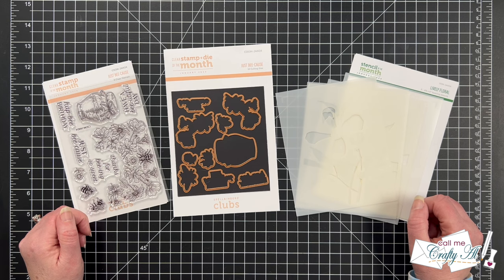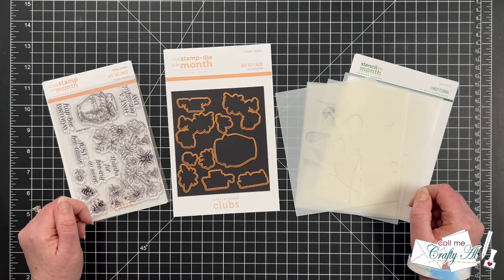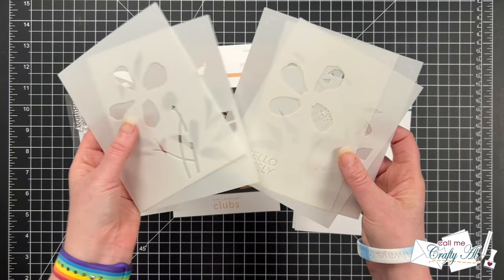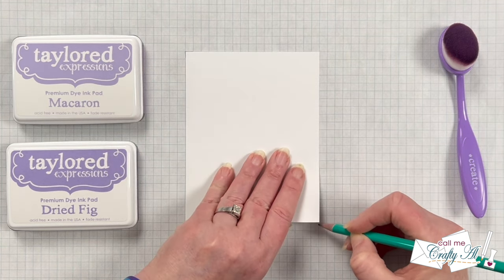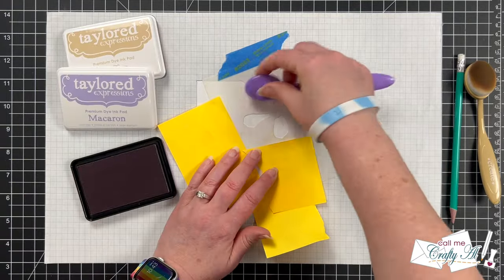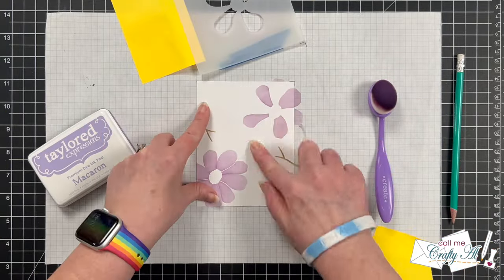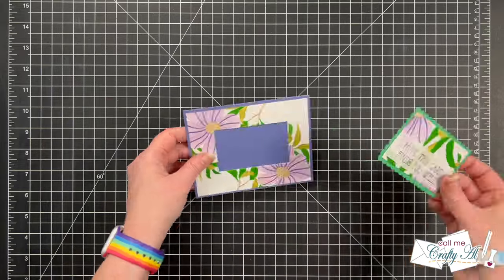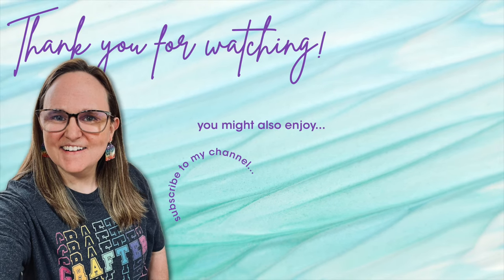SpellbindersJan24Clubs featuring @spellbinders Lively Floral Layering Stencils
Hi everyone!! This month's @spellbinders club kits are open for new sign ups! I'm collaborating with some of my crafty friends to share our projects showcasing some of the fun new Club Kits!

For my card today I used the January 2024 Stencil of the Month Club - Lively Floral. I show you how to easily stencil in the corners by creating guides on your work surface - grid paper in my case.

      Stencil of the Month Club
      Clear Stamp & Die of the Month Club
      Paisley Bouquet stamp set (discont.)

Neenah - 28 lb. Vellum - 250 sheets
   Taylored Expressions

HaPpY cRaFtInG!
   Alicia
   Call Me {Crafty} Al